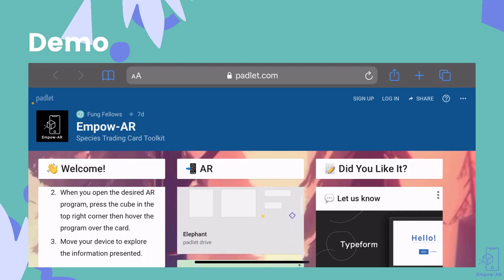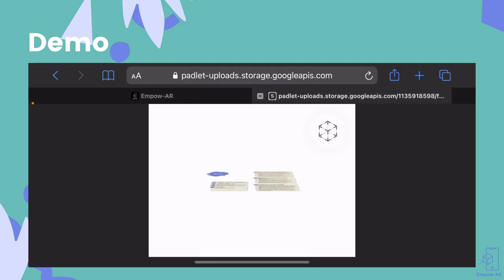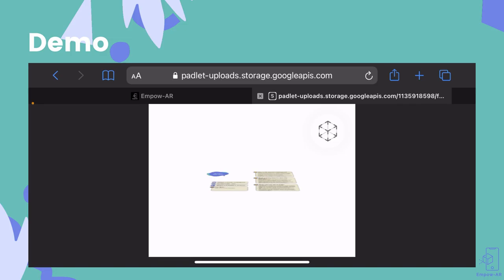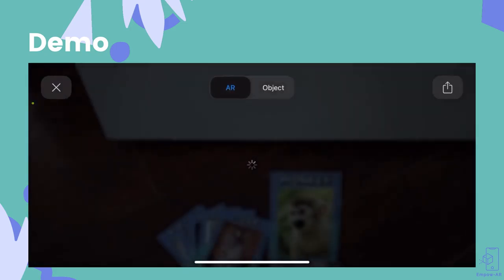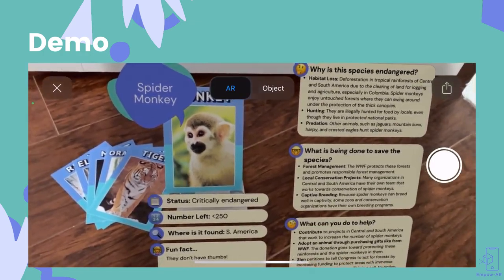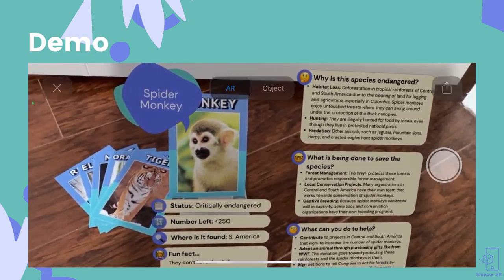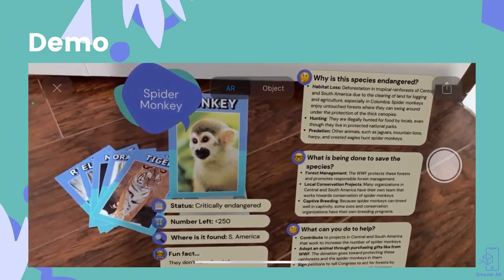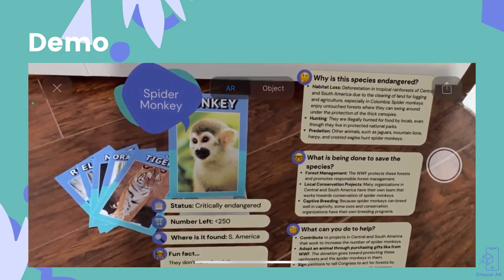Fung Fellowship Team Demo: Empow-AR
A Fung Fellowship team in the Conservation + Tech track shares a demo of the team's project.

Team:
Kaan Gezguc (Industrial Engineering)
Adriel Ghadoushi (Society & Environment)
Yiran Qi (Business Administration)
Jason Lam (Society & Environment)
Amy Oh (Political Economy and Business Administration)
Nicole Kemler (Conservation & Resource Studies)
Kobe Nguyen (Molecular Cellular Biology & Education)

How Might We (HMW) Question:
How might we use immersive technologies to educate and motivate new generations to take action on the current unsustainable rates of deforestation and species loss?

Partnered with hi-impact Consultancy.

Learn more about the Fung Fellowship: fungfellows.berkeley.edu